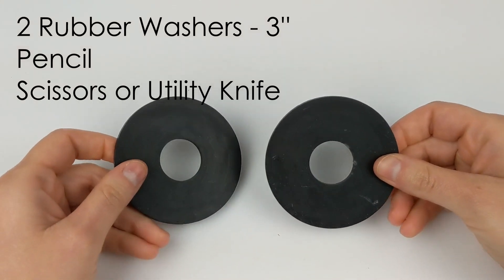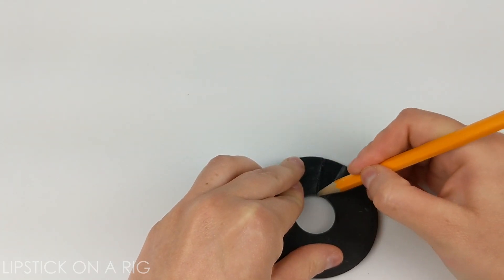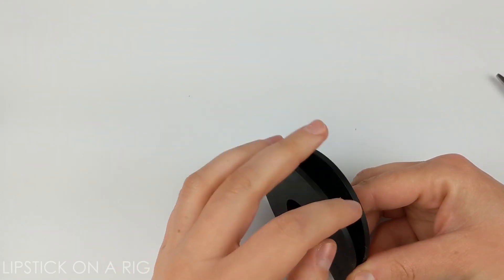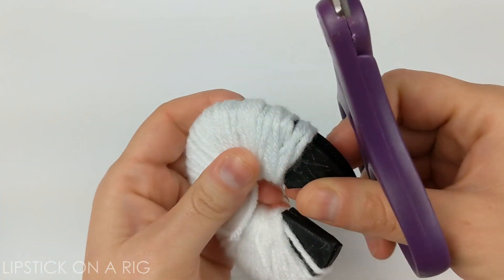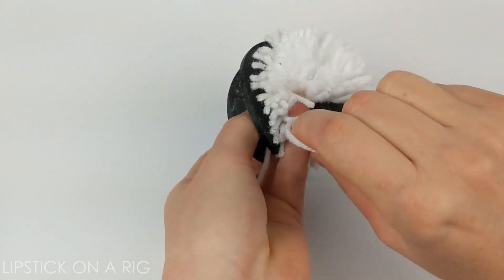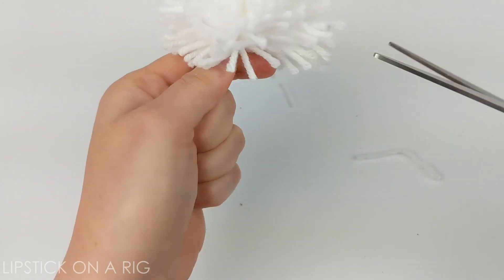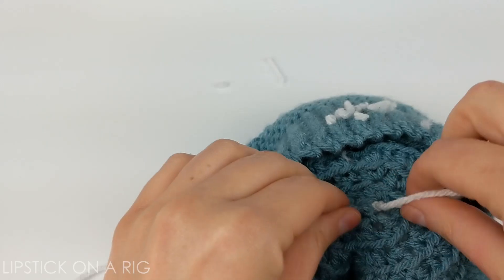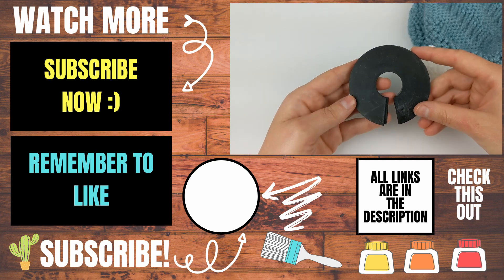How to Make Pom Pom Maker - DIY Pom Pom Maker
How to make your own yarn pom pom maker?  In this tutorial, I show you how to make your own pouf ball maker for $4, as well as how to make a pouff ball using your new pom pom maker!  I have used this over and over and I am in love.  I barely have to shape my pom poms, they come out perfectly round, and I don't have to deal with cut pieces of cardboard shredding my yarn!  This is the best $4 I have spent on my crochet items.
Example rubber washer on Amazon (Paid Link)

Materials Needed:
2x 3-inch rubber washers.  Make sure that the distance from the inside circle and the outer circle is around 1 inch.  If you would like a larger pouf, then select washers that have a larger distance between the inner circle and outer circle.
Scissors
Pencil

How to create a yarn pom pom maker:
1. Cut out a small section of one of the rubber washers using a pair of scissors.
2. Trace the same cut lines on the second rubber washer and cut them out.  Make sure that the gaps are the same size.
3. Done!  You have now created your very own pouf ball maker for around $4.

How to make a yarn pom pom ball using your new maker:
1. Place the two washers on top of each other and align the gaps.
2. Wrap your yarn over the two washers until you have a thick layer all around the washers.
3. Cut your yarn string and hold it firmly in place against the washers.
4. Cut the wrapped yarn by sliding your scissors (scissors with sharp tips really help) between the two washers and cutting the yarn along the line where they meet.  Try to hold the yarn in place as you cut.  Some pieces will fall if you they aren't held in place.
5. Cut a piece of yarn about 6 inches.  Slide it between your washers and tie it very tightly around the yarn.  I usually tie at least three knots to hold the yarn ball in place.
6. Trim any pieces of yarn that are too long, holding the longer strand in your hands while you work.
7. Once your pouf has a circular shape, attach it to your project using the two longer pieces of yarn.

My YouTube Setup:
700W Lighting Kit